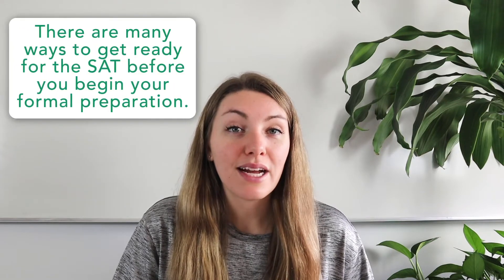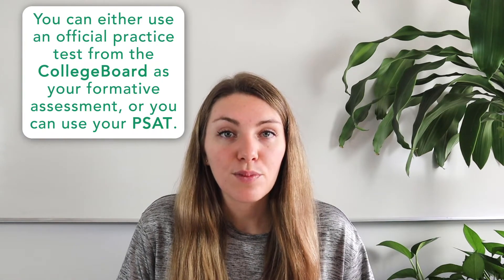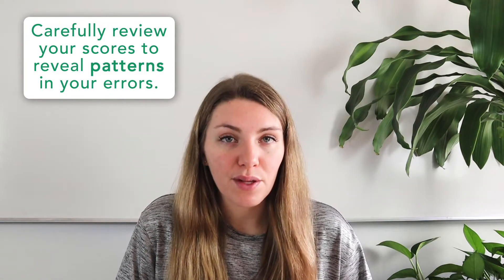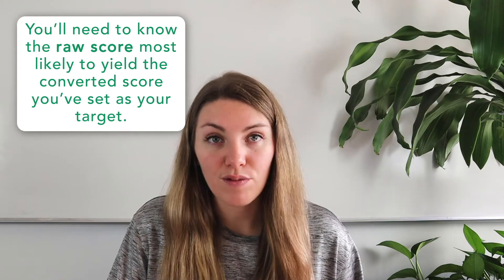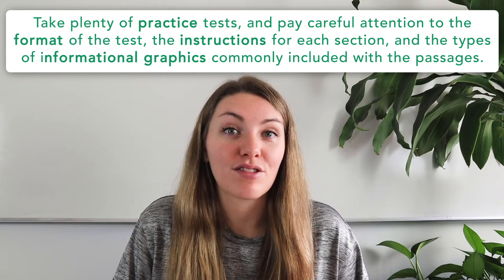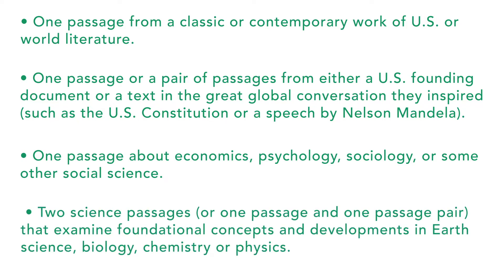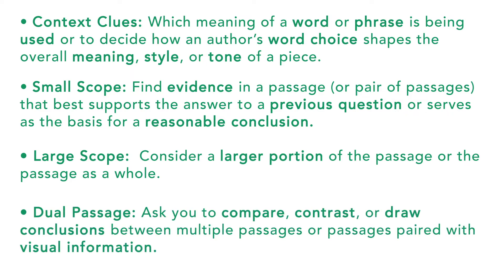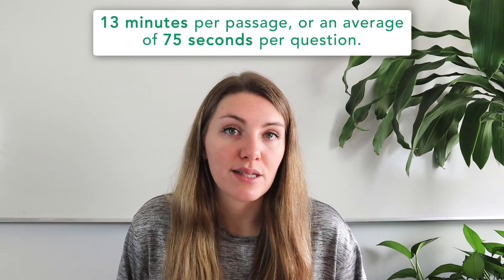Boost Your SAT Reading Score: Tips, Tricks, and Strategies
If you're struggling to improve your SAT reading score, this video covers our top tricks and strategies to boost your score.

Learn SAT prep strategies such as how to create a study plan, how to tackle each category of the SAT reading section, and more.